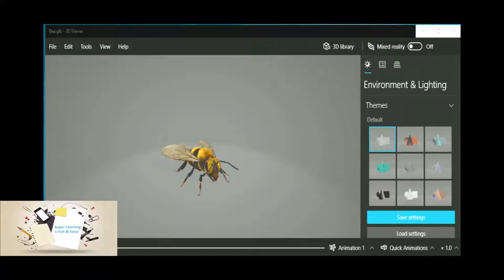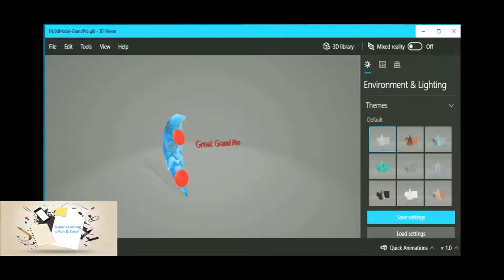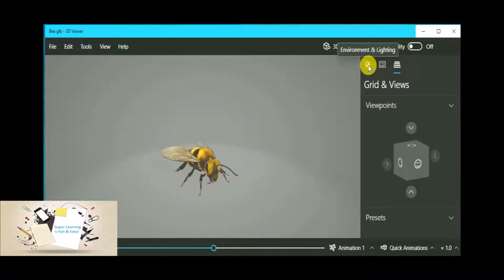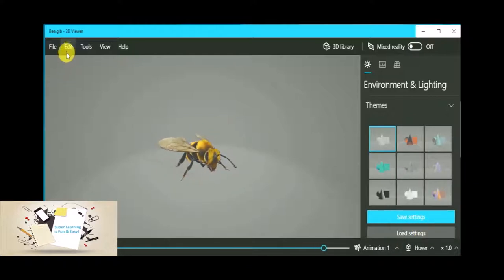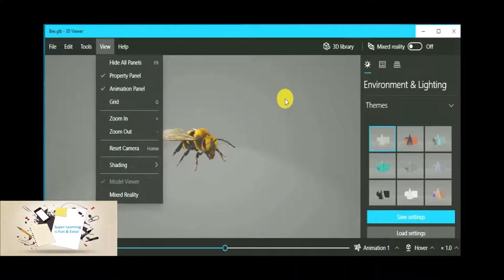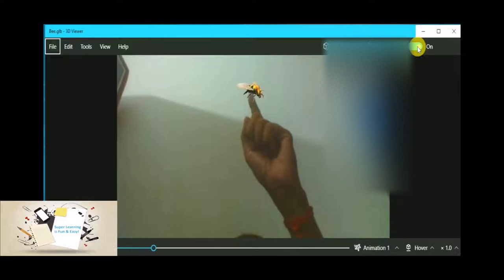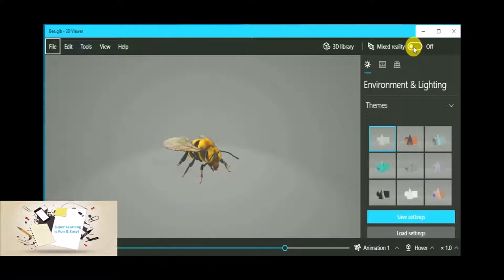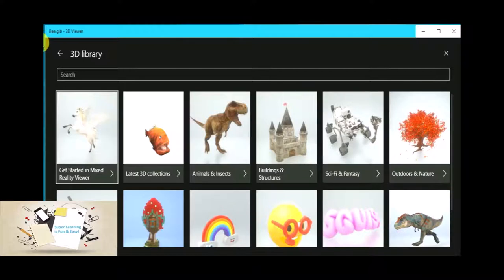Mixed Reality with 3D Viewer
A short video on how to create a mixed reality with 3D Viewer application.